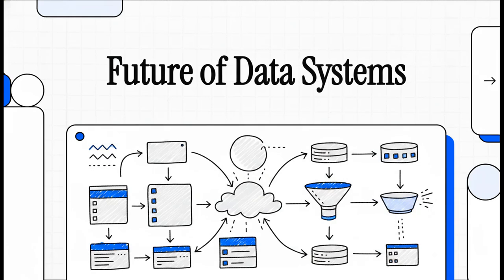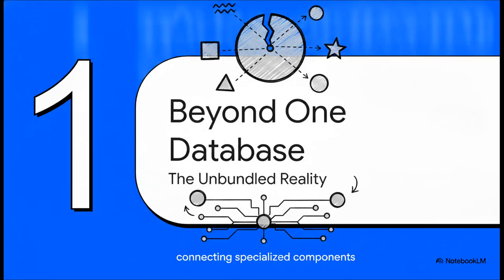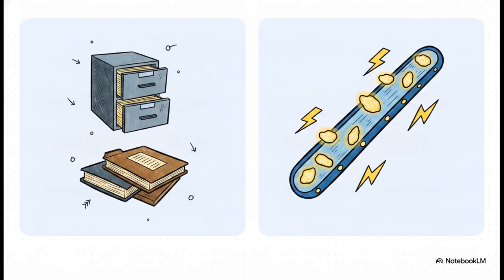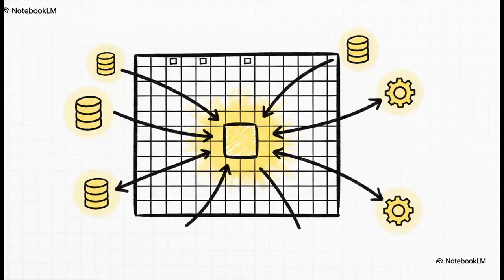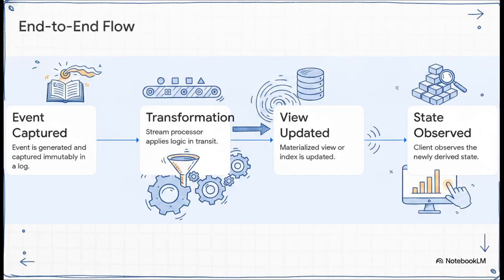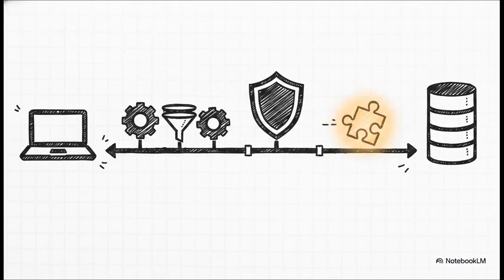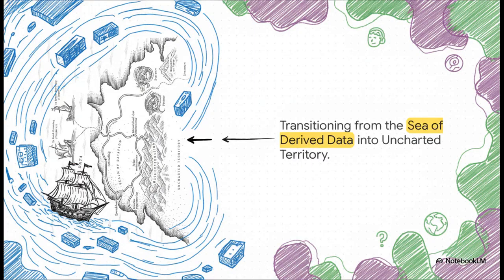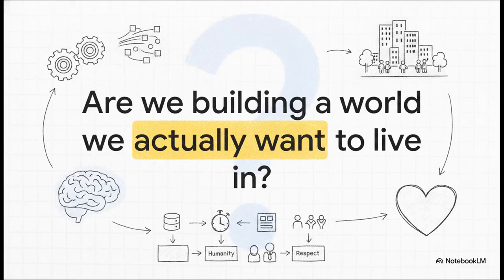12. The Future of Data Systems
The future of data systems is not one perfect database.

It is a network of specialized tools working together.

Modern applications no longer rely on a single system to store, process, search, analyze, and serve data. Instead, they combine databases, caches, search indexes, streams, batch jobs, analytics systems, and derived views — all connected through dataflow.

In this video, we break down the future of data systems from Designing Data-Intensive Applications.

You’ll learn why data integration matters, how batch and stream processing work together, why databases are becoming “unbundled,” and how modern applications are increasingly designed around the movement of data rather than one central storage engine.

We cover:

* data integration
* derived data
* batch and stream processing
* unbundling databases
* composing storage technologies
* designing applications around dataflow
* observing derived state
* correctness in data systems
* end-to-end guarantees
* enforcing constraints
* timeliness and integrity
* trust, verification, and privacy
* predictive analytics
* tracking and responsible data use

The core idea is simple:

Future data systems are not just about storing information.

They are about connecting systems, verifying correctness, protecting users, and turning raw data into reliable decisions.